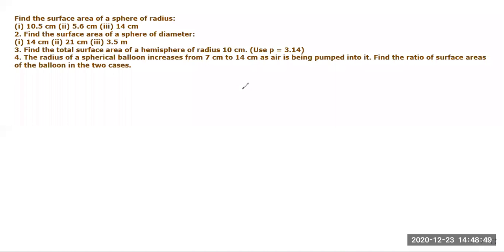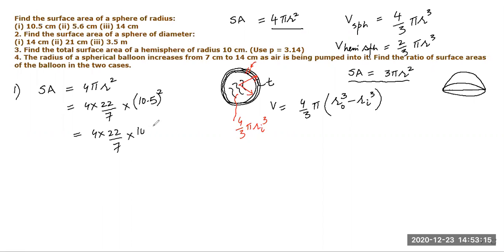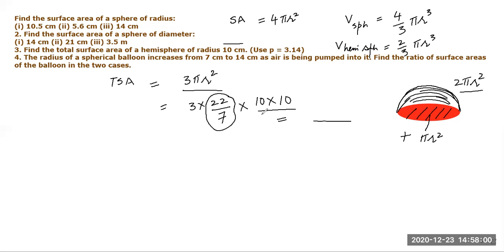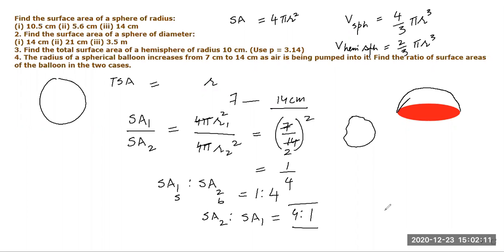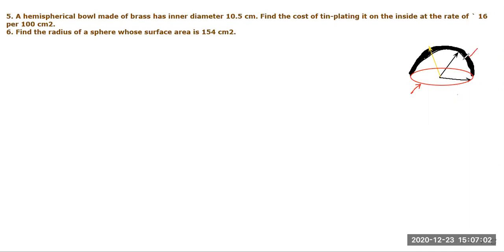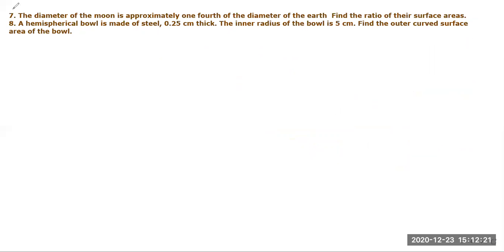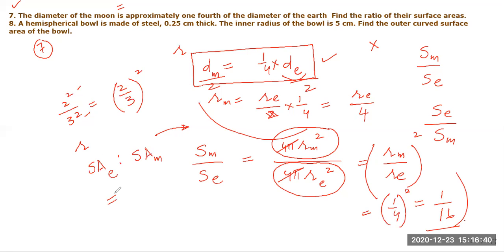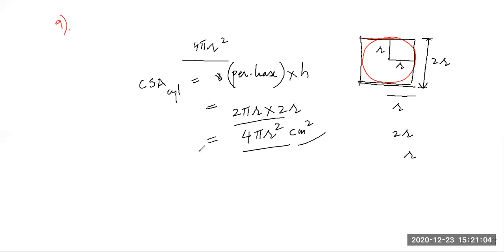Exercise 13.4 Surface area and Volume Class 9 Maths